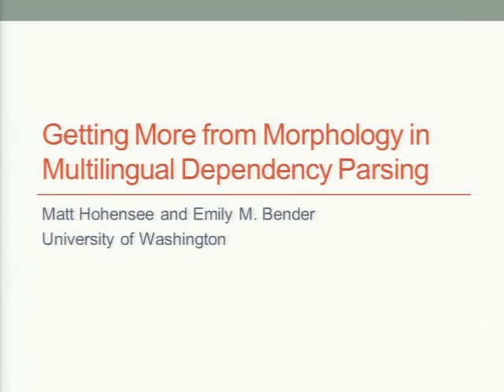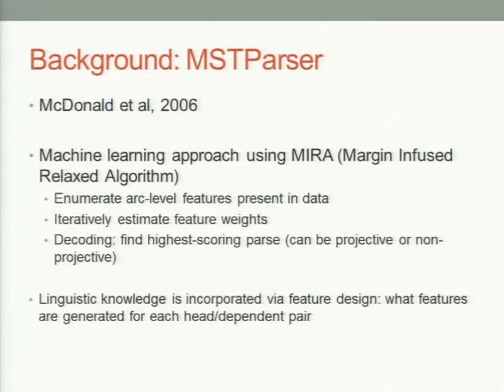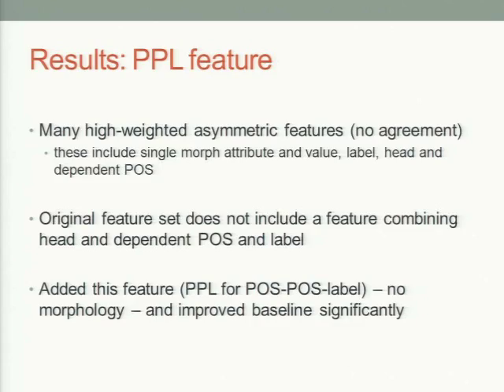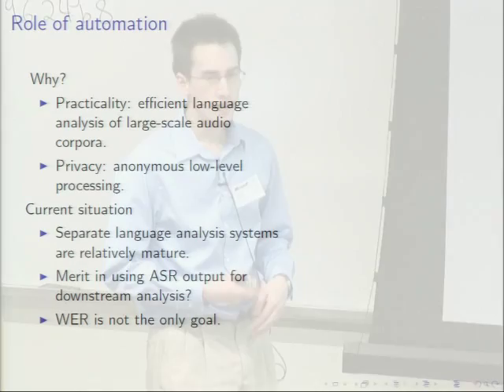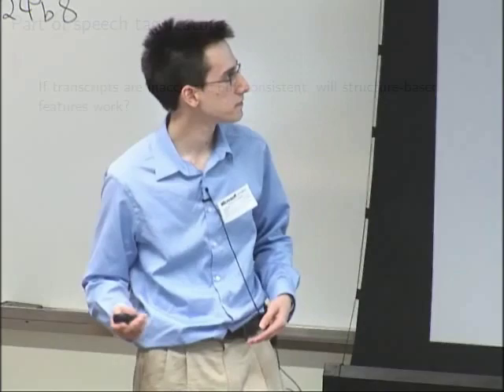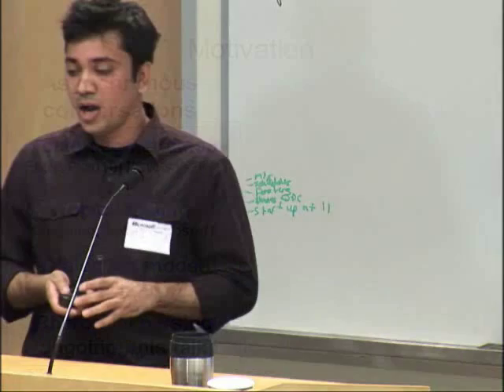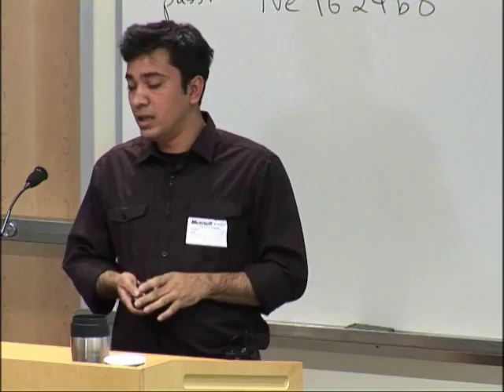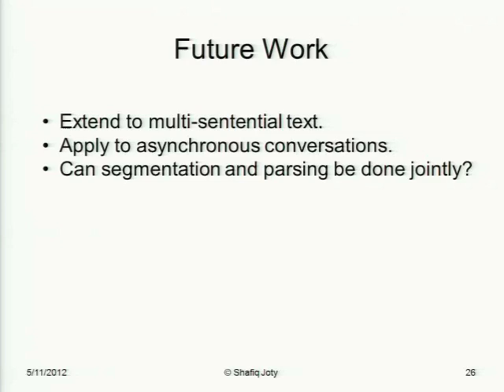NW-NLP 2012 Morning Talks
11:00 Getting More from Morphology in Multilingual Dependency Parsing Matt Hohensee and Emily M. Bender      11:20 Hello, Who is Calling?: Can Words Reveal the Social Nature of Conversations? Anthony Stark, Izhak Shafran and Jeffrey Kaye      11:40 A Novel Discriminative Framework for Sentence-Level Discourse Analysis Shafiq Joty, Giuseppe Carenini and Raymond Ng      12:00 Measuring the Divergence of Dependency Structures Cross-Linguistically to Improve Syntactic Projection Algorithms Ryan Georgi, Fei Xia and William Lewis